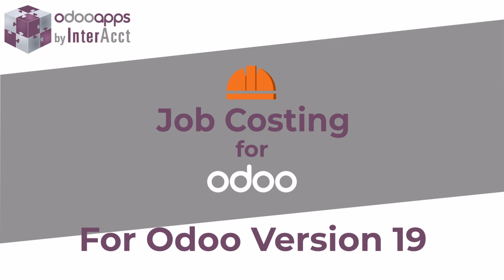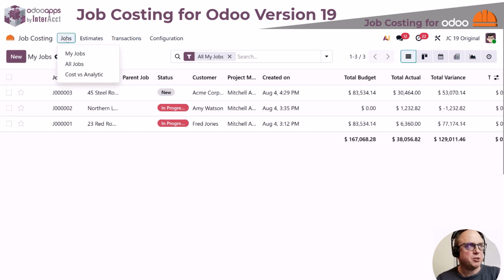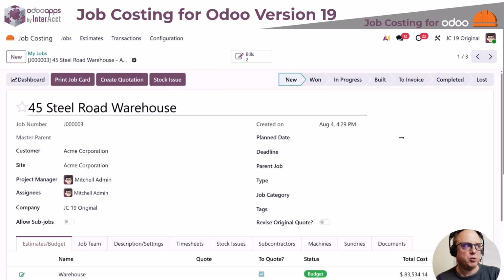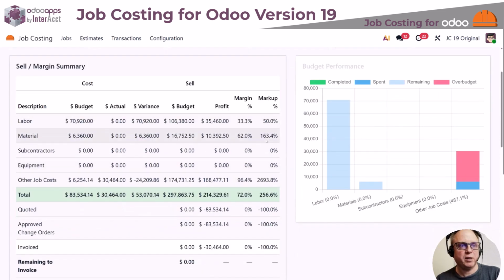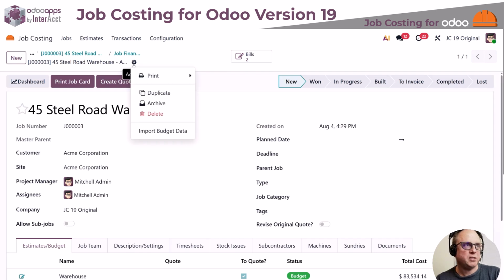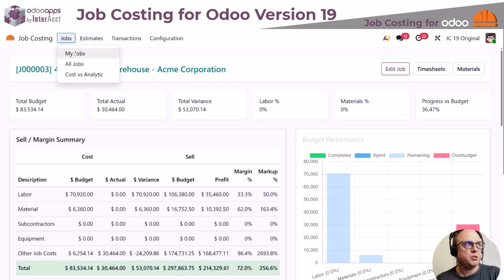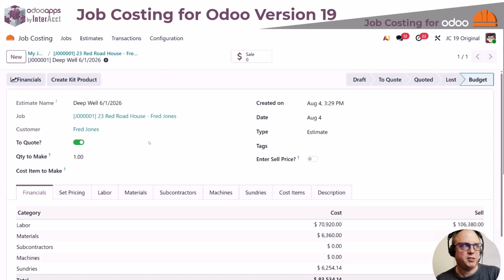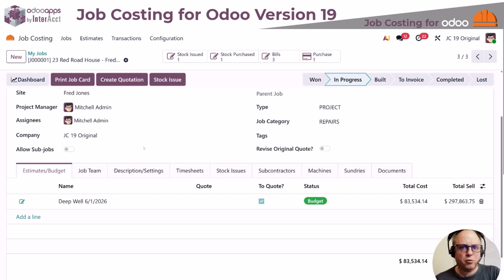Odoo Job Costing for Odoo Version 19 by InterAcct - Manufacturing, Estimates, Budgets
Odoo has a lot of great features, but is a bit lacking when it comes to job costing.

We have been building Job Costing software for over 30 years, and have been developing the Odoo Job Costing Module since 2022.

Today, we look at our Odoo Job Costing module for version 19 of Odoo, and just highlight some of the new features of this module.

Have a look at our video on Version 18 Intro for more in depth on how the module works.

We look into the idea of Parent Jobs and Sub Jobs, and then multiple estimates under those jobs.

When the Estimate then becomes confirmed as a Budget when the Quotation is confirmed to be a Sales Order, and then tracking the Actuals versus the Budget to see how you are going on the Job and if you are heading to what you expected the costs to be.

We also have an option for manufacturing to be able to create items at the completing the job.

This video is based on Odoo Version 19, but will relate to future versions of Odoo

Contents:
0:00 - Introduction
0:33 - Changes compared to prior version
1:05 - Job Header Overview and Changes.
1:20 - Job Analysis Dashboard
2:26 - Import Job Estimate/Budget from Excel/CSV
3:26 - Summary of Estimate Header Changes.
4:26 - Job Costing Lite/Pro version announced.
5:20 - Contact Us
5:58 - Why choose InterAcct?